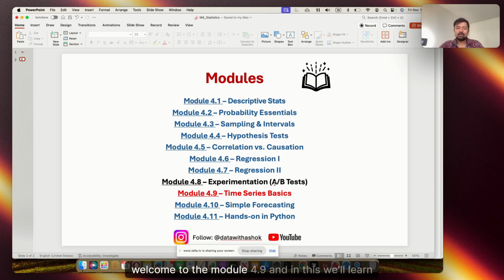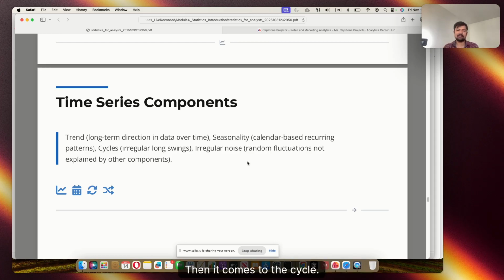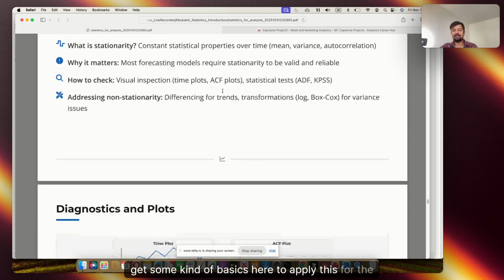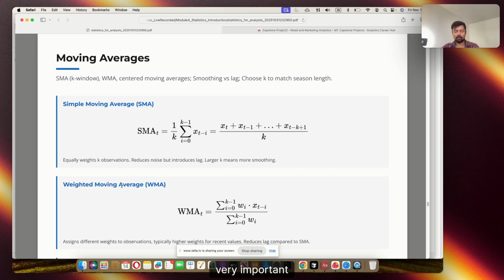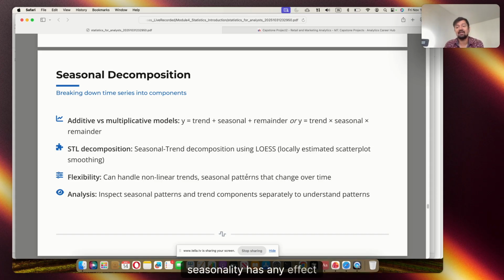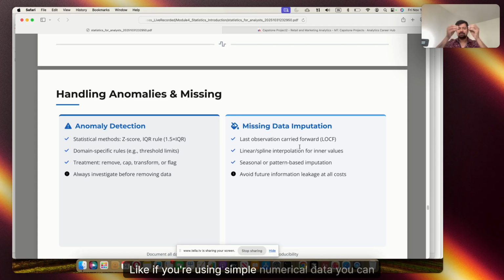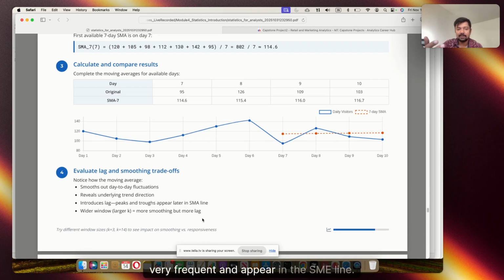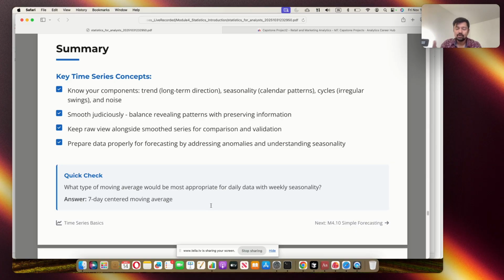M4.9. Time Series Basics